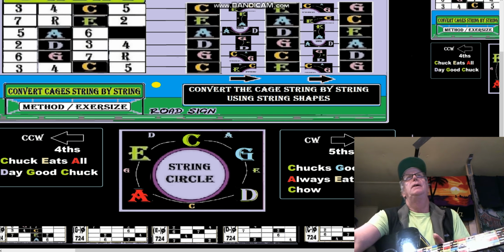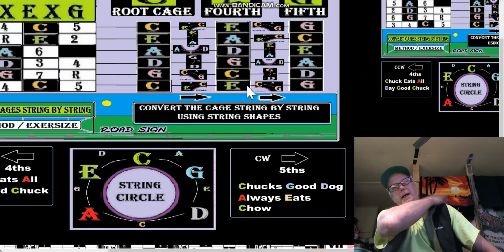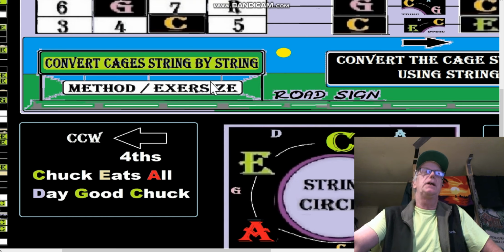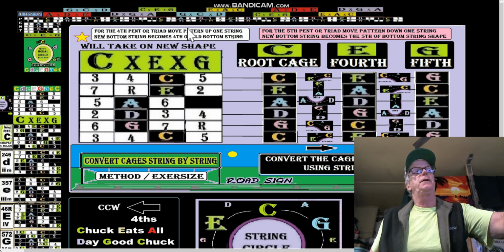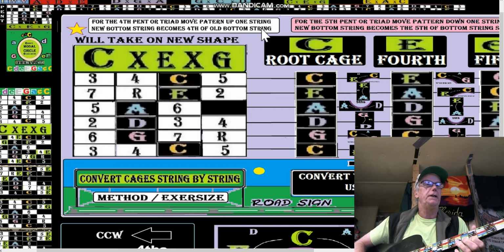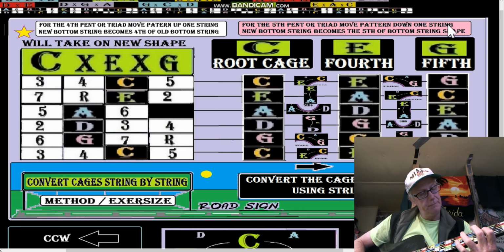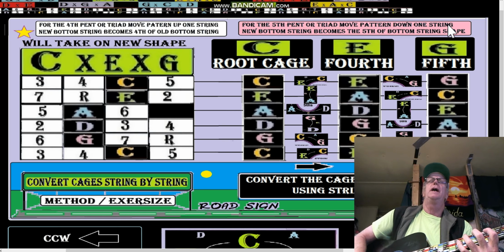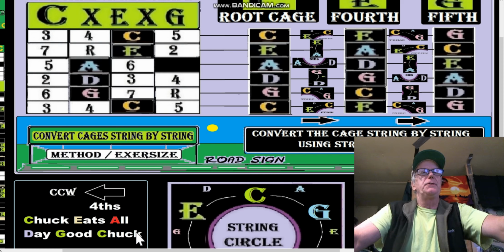Andys Free Guitar Charts Videos Lesson Charts 240, 233 Part 3 of 6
Chart 240 Modal Arpeggios and Chord Shapes
Started during the data outage, Chart 233 has become a great chart for learning CAGE Bound modal chords, arpeggios, and  I IV V scales. Chart is being updated and posted as it progresses!
Best solution for the Half Diminished Box: The "parent" of the 7th might as well be the ii minor, because that is almost the same as how the parent pentatonic scales of the 3 minor chords are voiced.